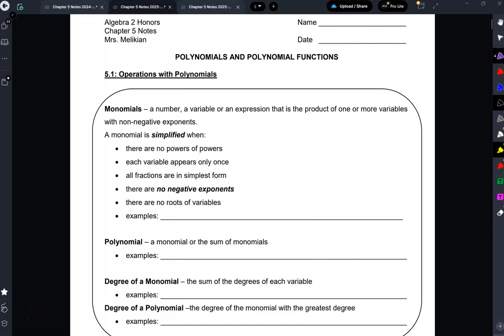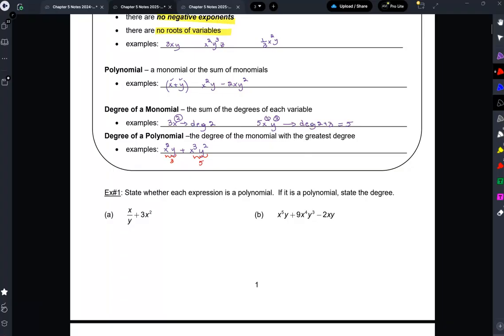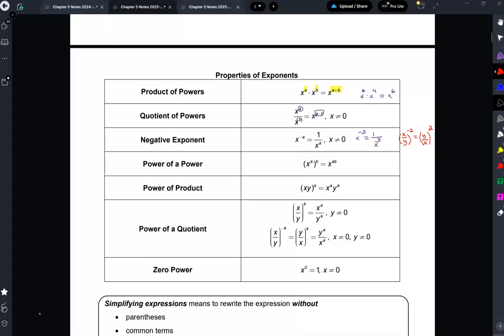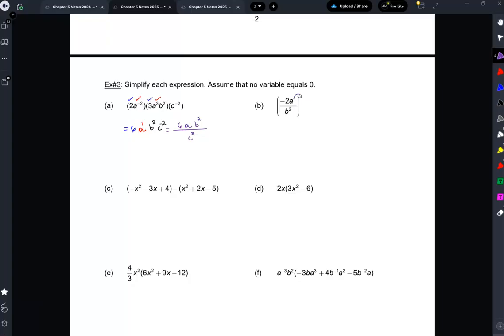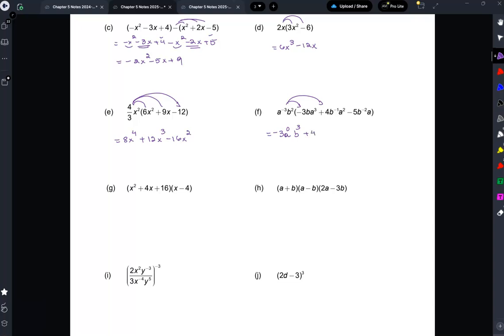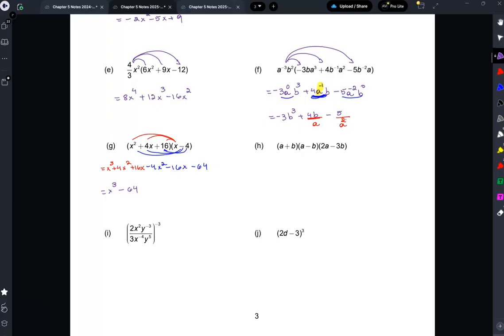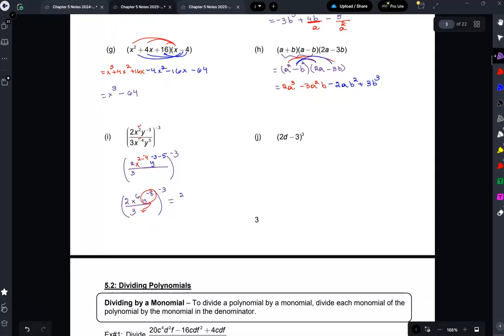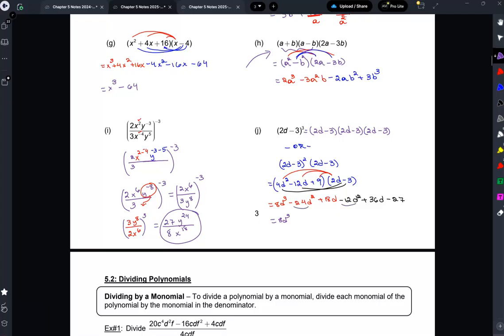Alg 2 Hon 5.1